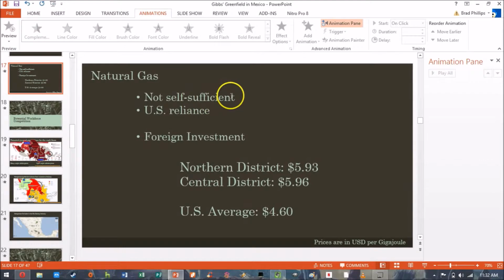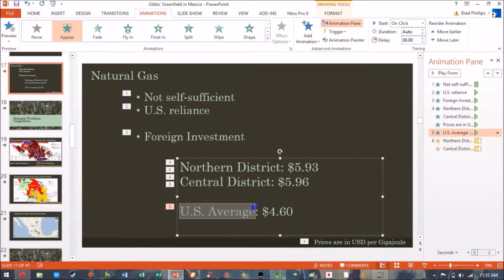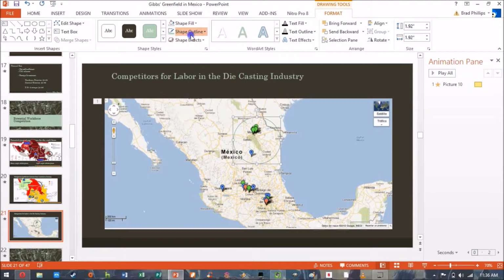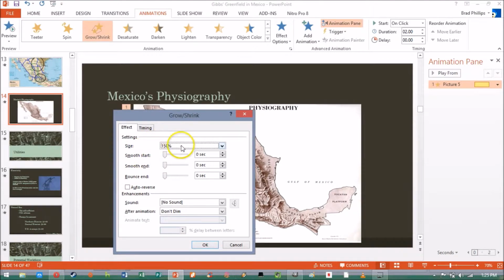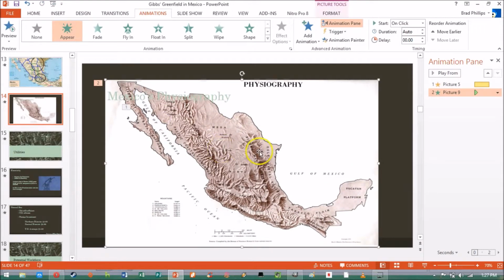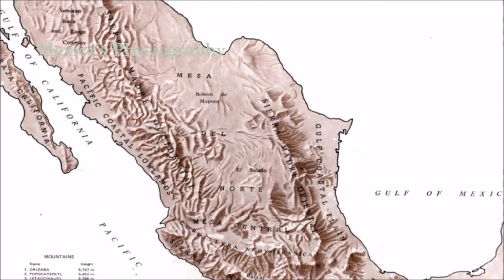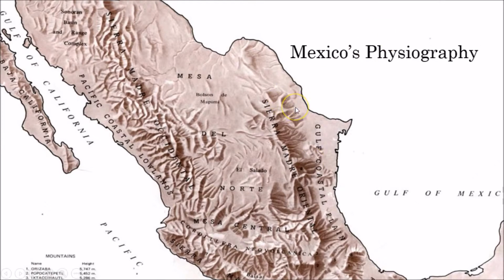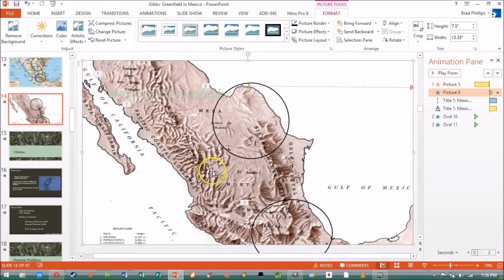Advanced Powerpoint Callouts